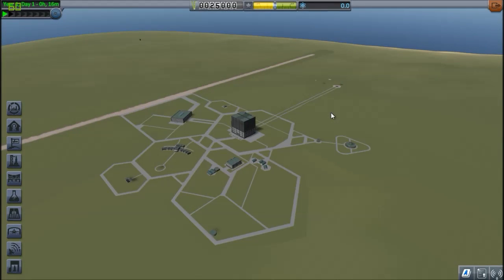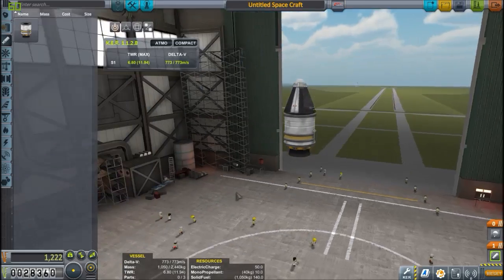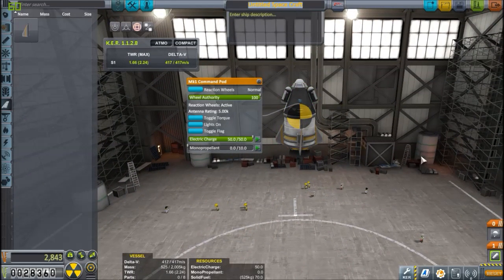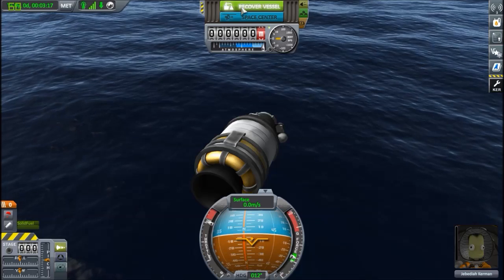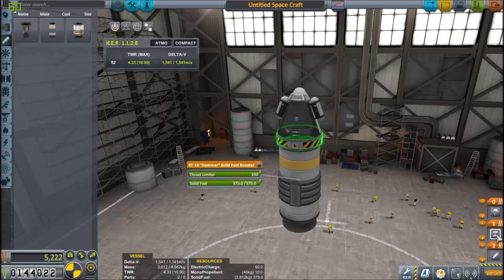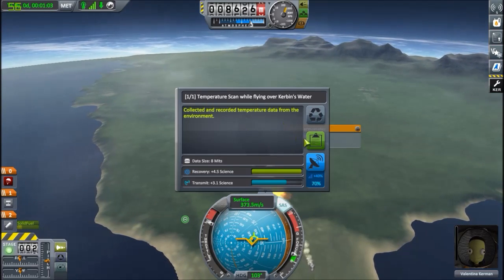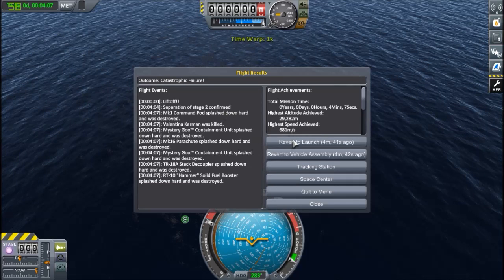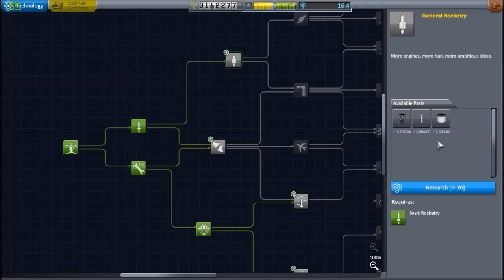Let's Play KSP [1.2.2] - Tutorial - EP1 Crash Simulation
12:40 First Launch Results
14:20 Second Launch Build
19:20 Second Launch
23:05 Oops
24:18 Second Second Launch
27:29 Aftermath

First couple of missions and why you need to pay attention to not die.

*** Note: none of these mods alter gameplay directly and the only parts added are the flight computers from KER that allow all kinds of information to be displayed in-flight.